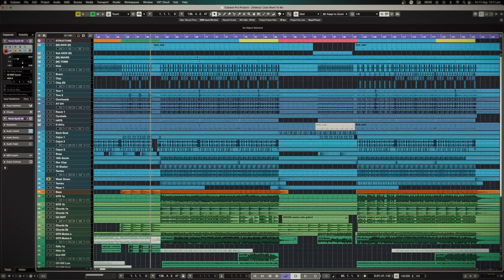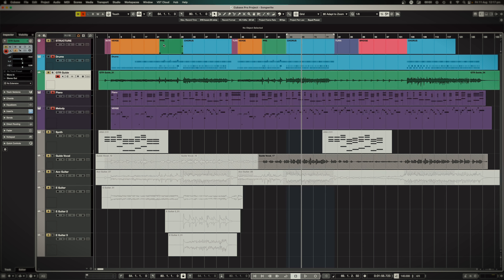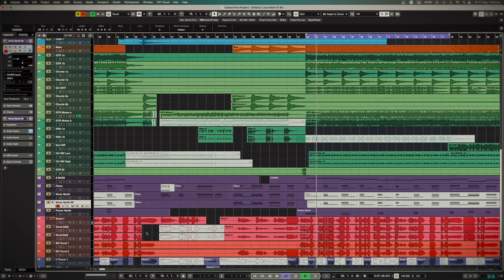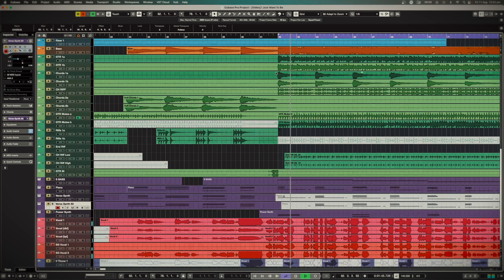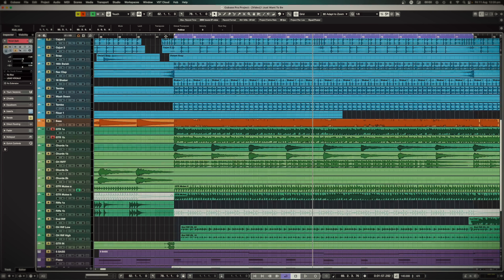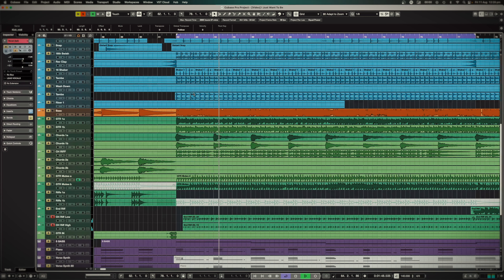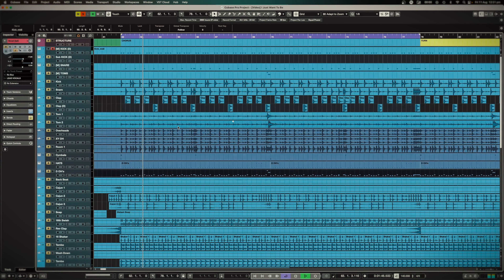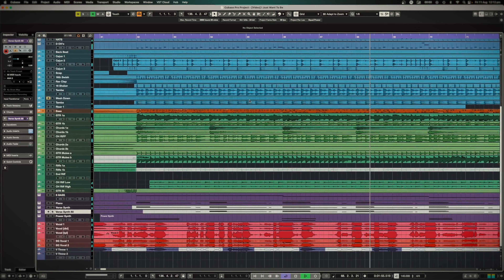From Simple Idea to Released Master | Songwriting Production Walkthrough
In this video, witness the transformation of a simple song idea into a full realised masterpiece! 🎵 Join me as I take you through the creative journey from initial concept to a professionally released song. 🎶

🎁 Ready for more? Dive into our 3-part Songwriting Workshop series, where I'll guide you step-by-step in using the same techniques to create your own musical masterpieces. Start and finish more songs with confidence!

🎤 Discover how to elevate your songwriting with powerful production techniques, turning your raw ideas into captivating tunes that resonate with listeners.
💡 Learn how to bridge the gap between writing a song and bringing it to life through well-crafted dynamics, chords, lyrics, and rhythm.
🚀 Experience the success story of a song that started in our 'From Singer to Songwriter' course and has now become a successfully released sing, proving the effectiveness of our songwriting system.

Unleash your creativity, and let's make your music dreams a reality.

See @meganwoodsmusicau for all her music!
for links to Apple Music and Spotify

Chapters
00:00 - Intro
01:16 - The Mixed Song
02:24 - Where the song started
04:08 - Vocals (Melody)
06:18 - Drums & Purcussion
08:00 - Bass
08:20 - Guitars
12:03 - Keys & Synth
13:50 - Effects
15:00 - Dynamics
17:44 - The Original voice memo
18:29 - The Songwriting Course